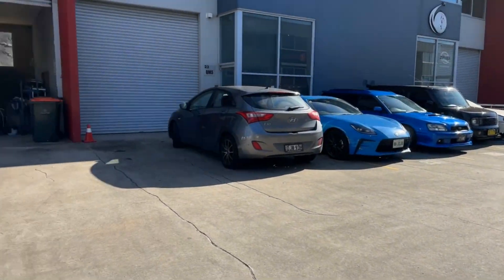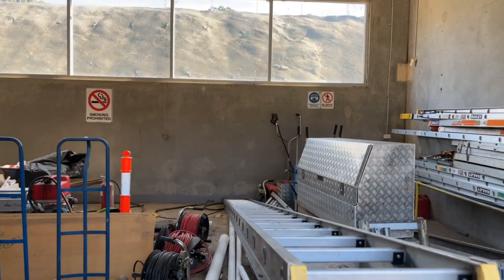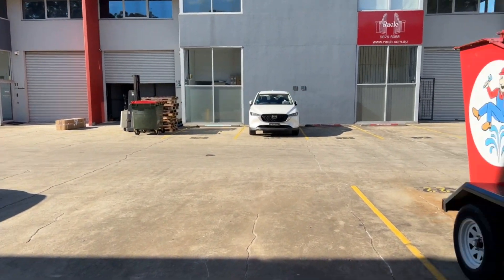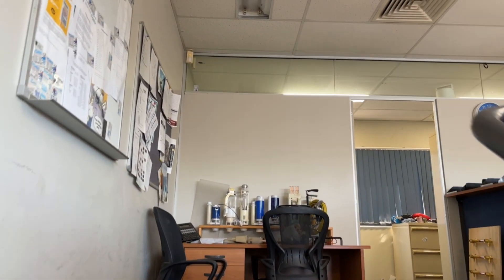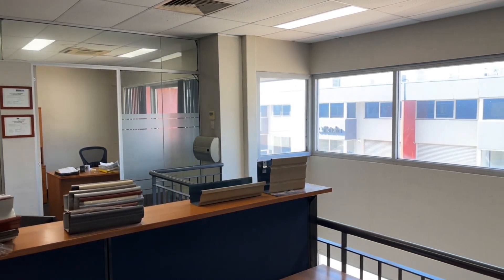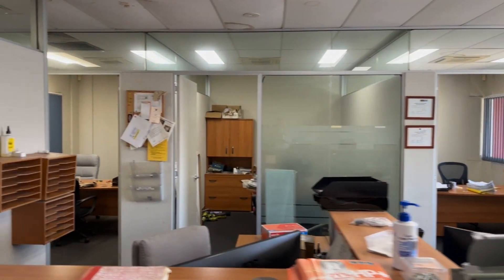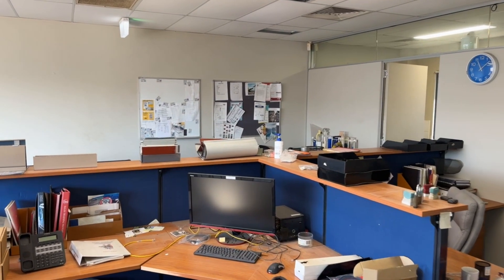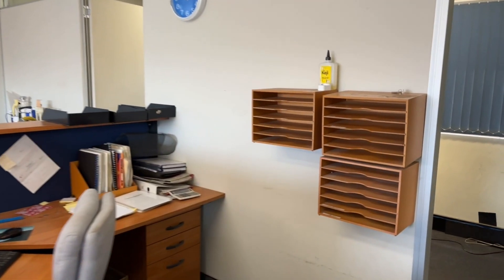Unit 22, 56 Buffalo Rd Gladesville- Walk Through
Come for a walk though unit 22, 56 Buffalo Road, Gladesville NSW